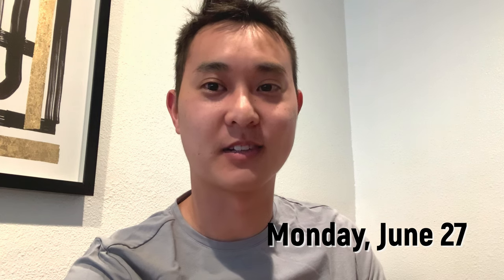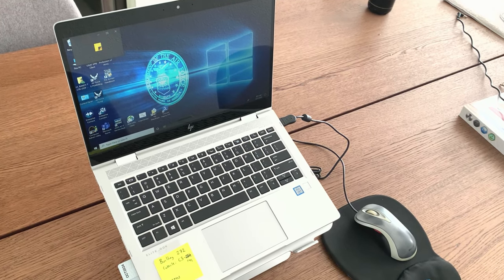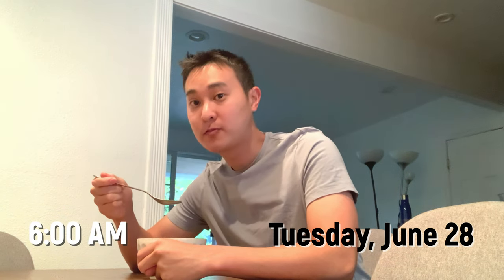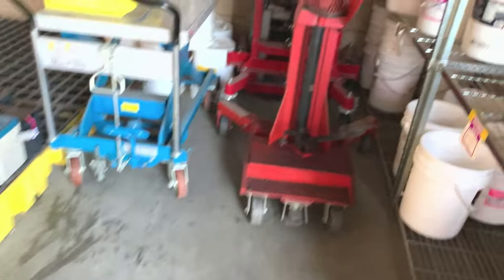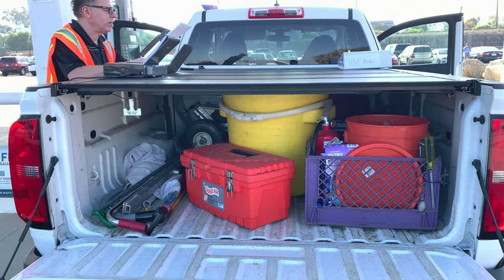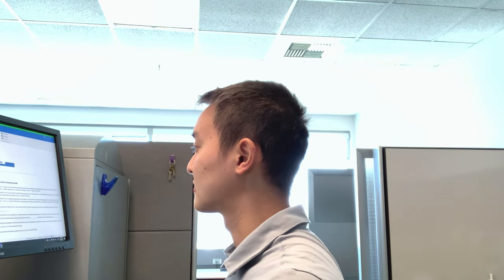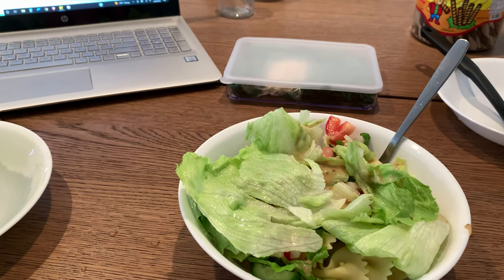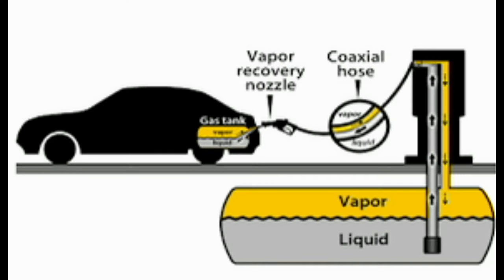Day in the life of an Environmental Engineer working in the US Air Force | Typical Work Week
Ever wondered what it would be like to work as an Environmental Engineer at a US Air Force Base? Here you'll see me working for one whole week.

Taking the Fundamentals Exam or GRE? Below are some of the materials I used to help me pass my first time.
1) Environmental Engineering FE/EIT Preparation Sample Questions and Solutions: (The CHEAP book I used)
2) All other materials

[A day in the life of an Environmental Engineer doing household chores]
[How Environmental Engineers Work From Home]

**About Me**
I graduated with a Bachelors in Chemistry and a Masters in Environmental Engineering. I worked as an Environmental Engineer for the US Air Force, a cancer researcher for a private R&D company, and a graduate teaching assistant at UC Irvine.
On this channel, I'll be sharing my story on what it's like being an Environmental Engineer, detailing the good and bad of the position. Some other relatable topics may include personal growth, job hunting, and minimalism all through the perspective of a millennial.

**Background Music**
- Team Astro_Light
- Takeo X Qtsal X Spencer Hunt_Snow_Day